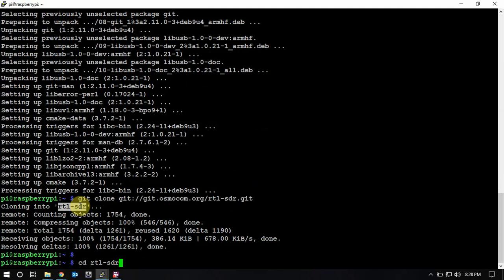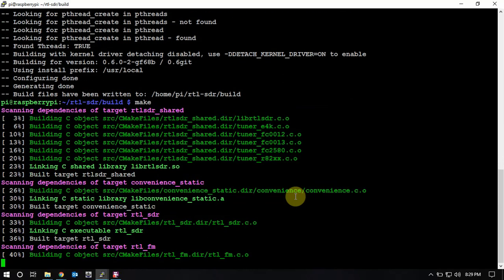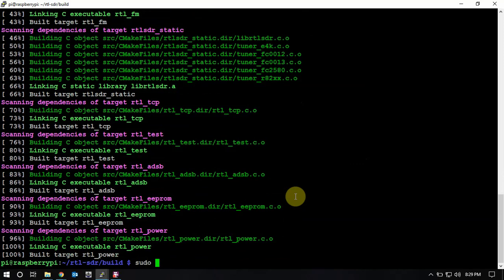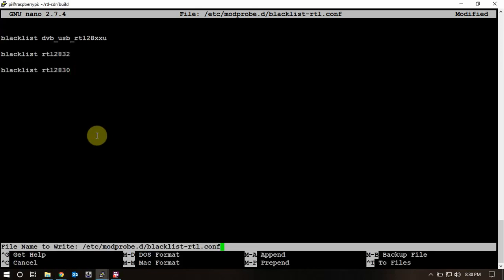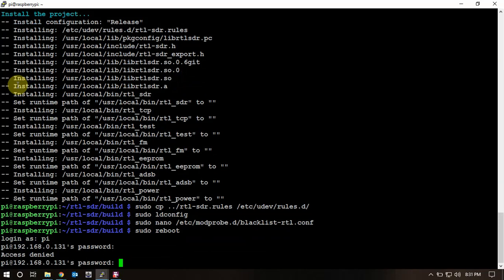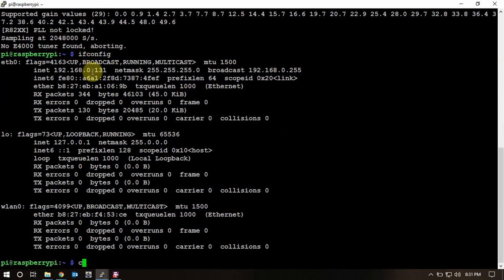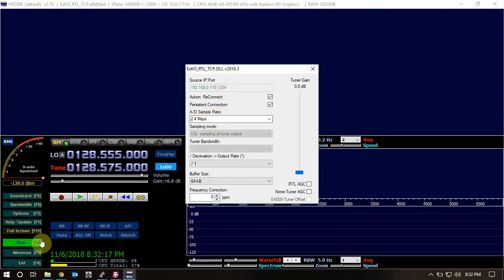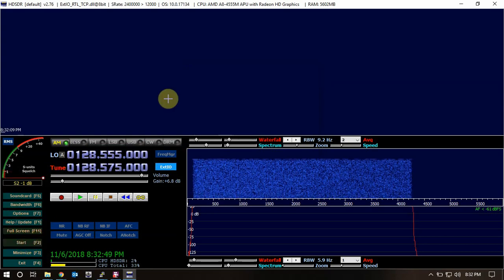How To Setup A Raspberry Pi With RTL-SDR TCP Server